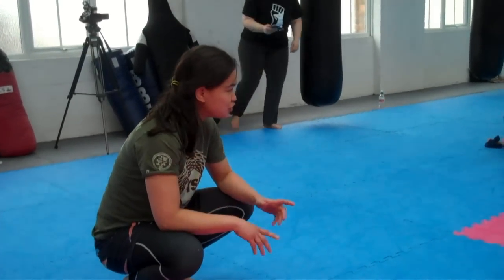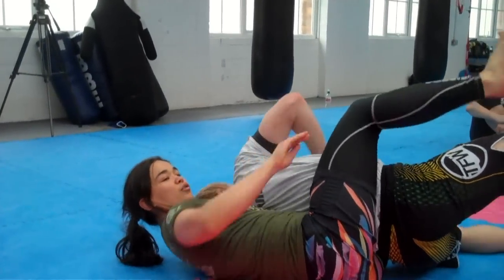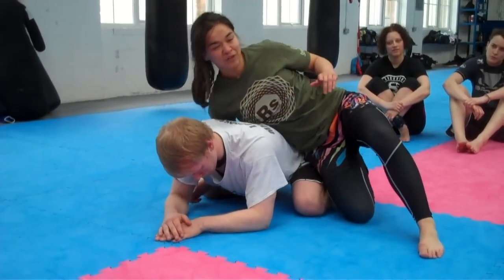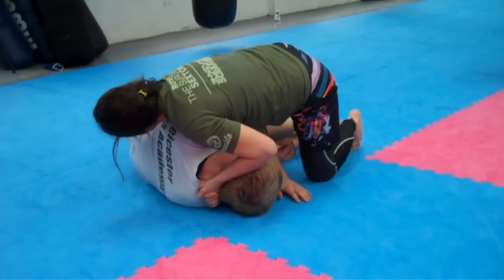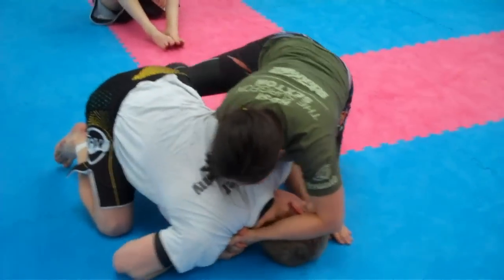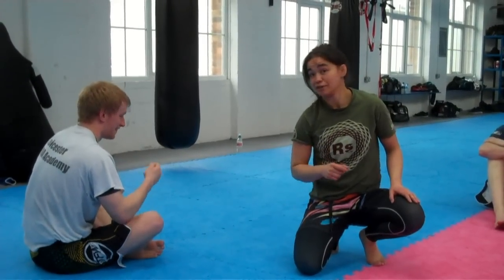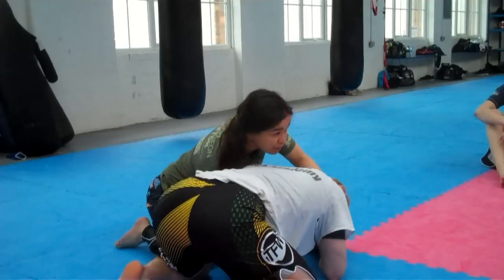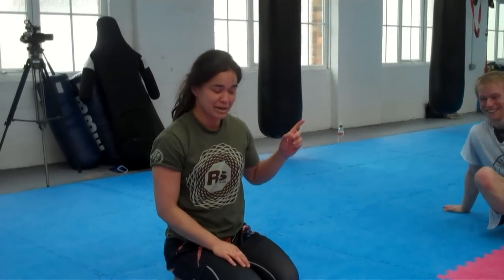Female MMA Training at Leicester Shootfighters - Rosi Sexton Teaches Japanese Necktie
Rosi Sexton teaching a Japanese Necktie submission technique from side ride on seminar at Leicester MMA Academy.